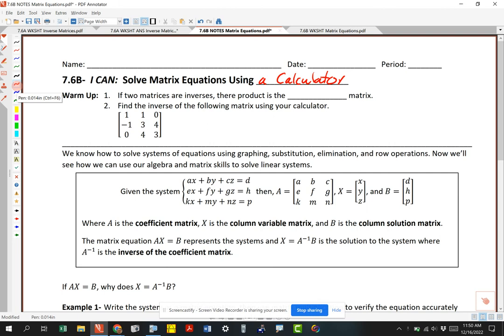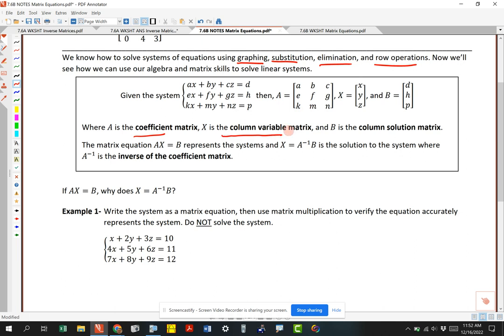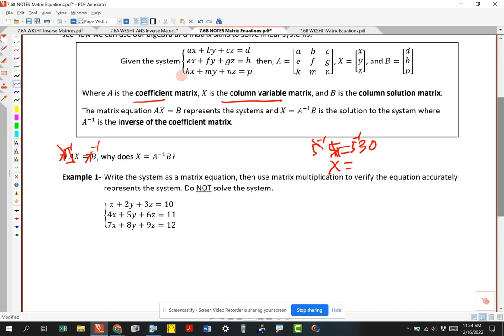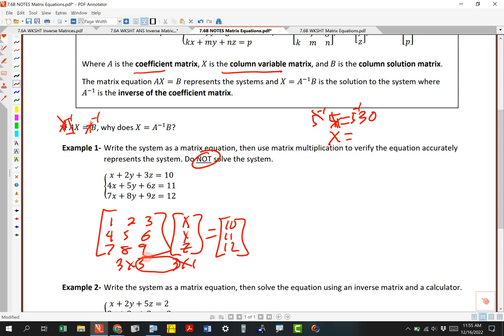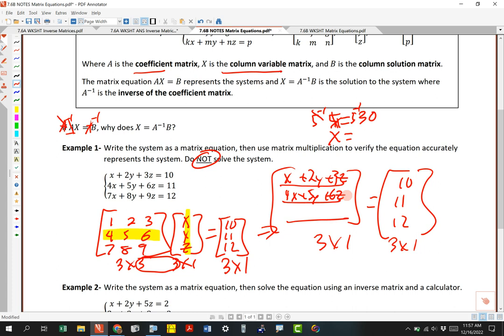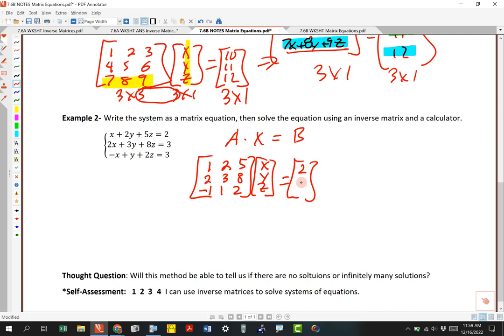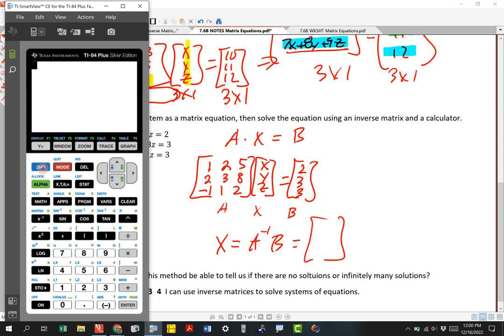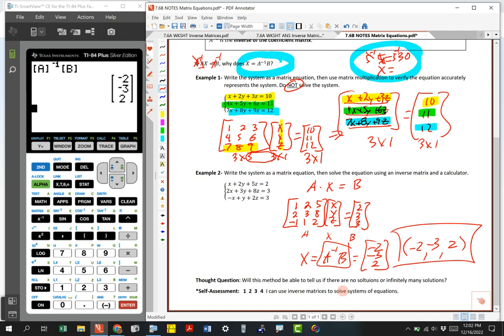7.6B Matrix Equations